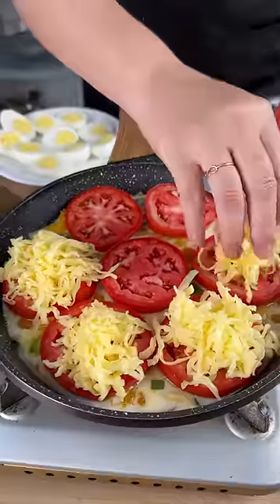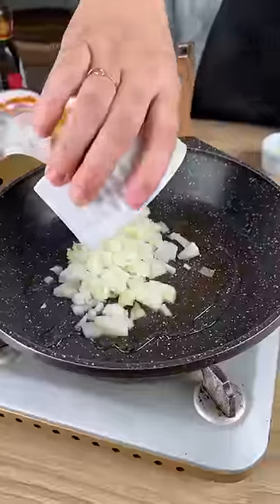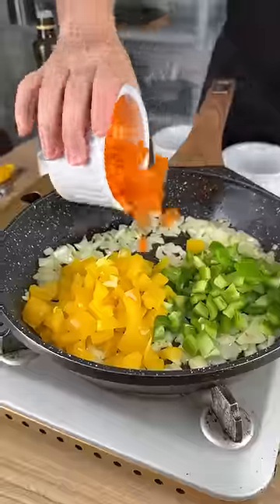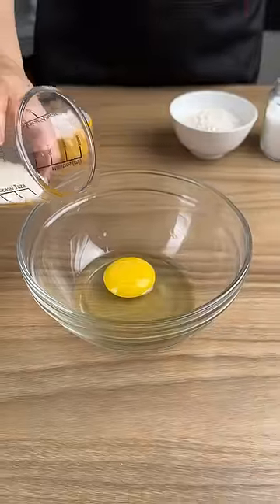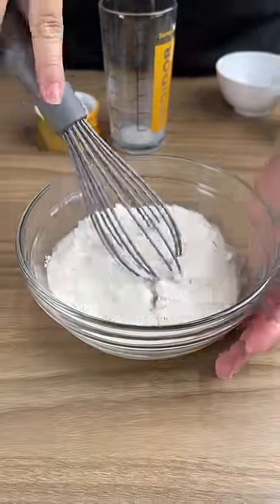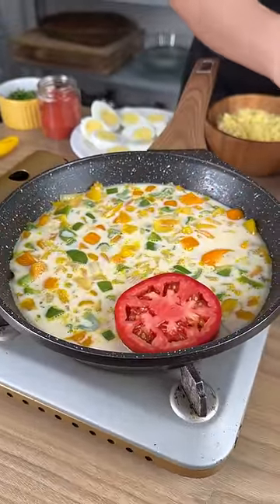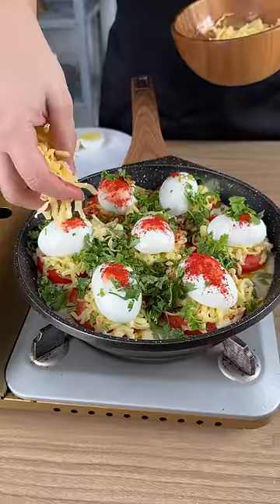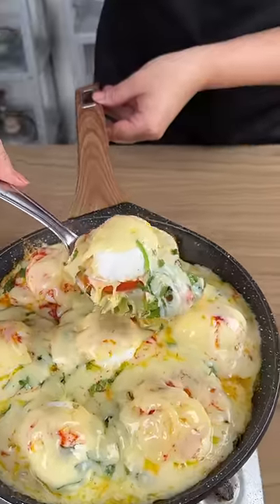Eggs in the skillet in a way you never imagined!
INGREDIENTS:
• Oil
• 1 clove of garlic
• 1/2 onion
• 1/2 green pepper
• 1/2 yellow pepper
• 1/2 red bell pepper
• 1 teaspoon of salt
• 1 egg
• 100 ml of milk
• 1.5 tablespoon of wheat flour
• 1 spoon of salt
• 1 tomato
• Grated mozzarella cheese
• Boiled eggs to taste
• paprika
beacons.ai/superyummy